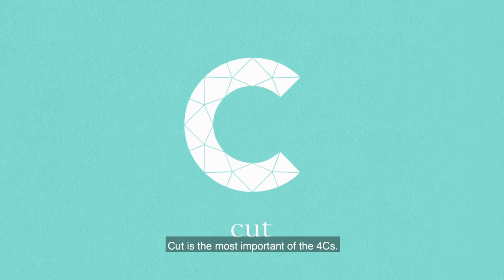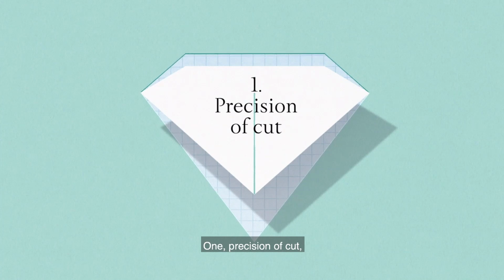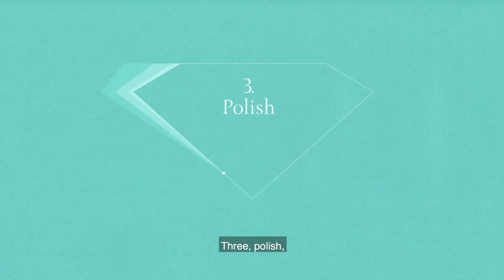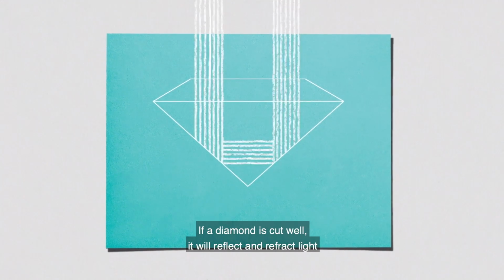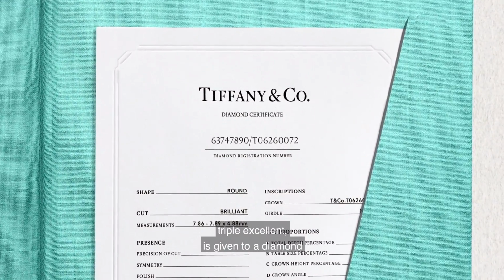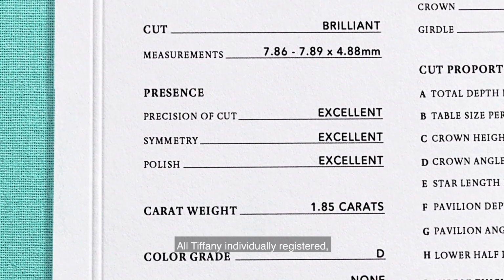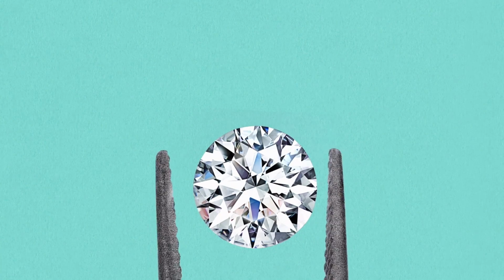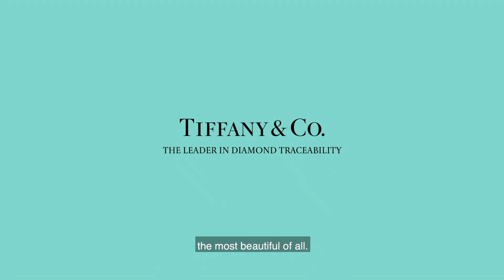Tiffany & Co.—The Guide to Diamonds: Cut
Cut is the most important of the 4Cs and determines the beauty of a diamond. It is the only one of the 4Cs that is a result of human hands, so expert craftsmanship is essential. At Tiffany, 1,500 of the world’s most talented artisans cut our diamonds with expert symmetry and proportion, so your diamond is nothing short of legendary.